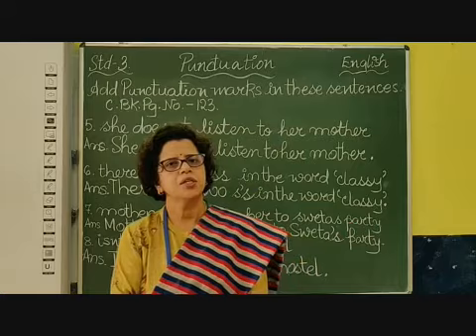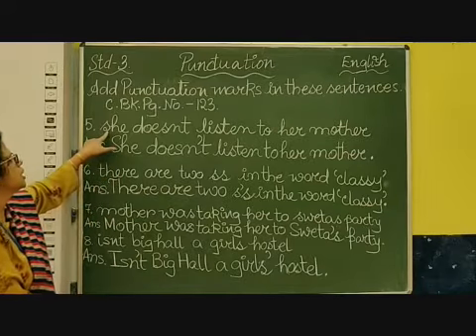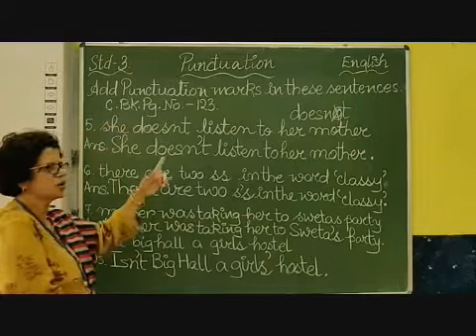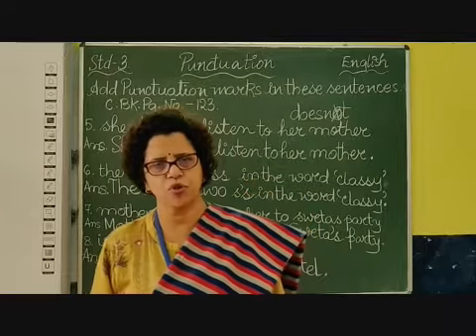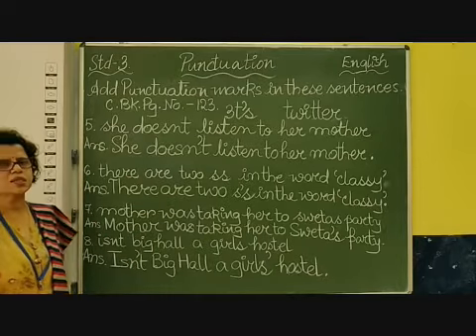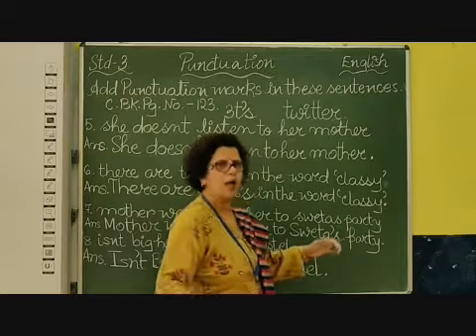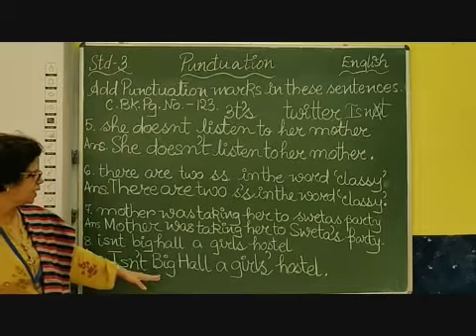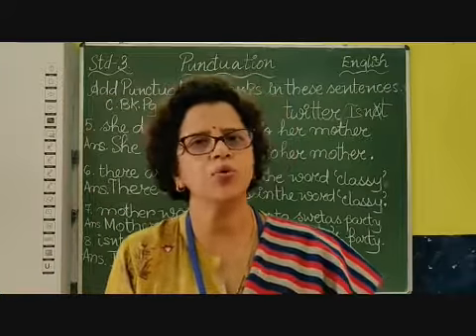III English Punctuation Part 6